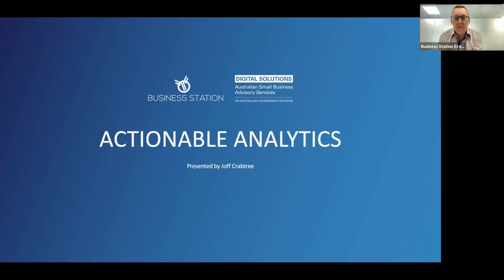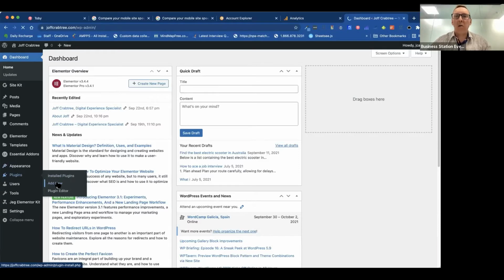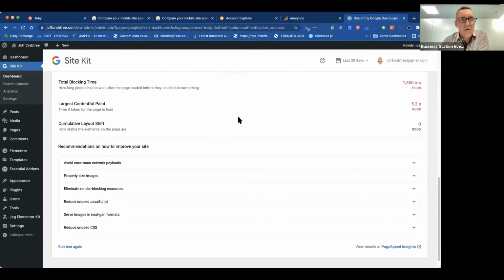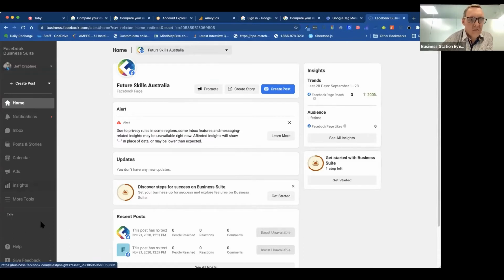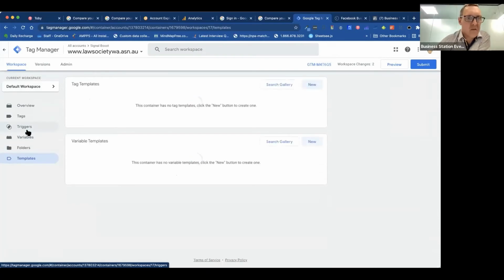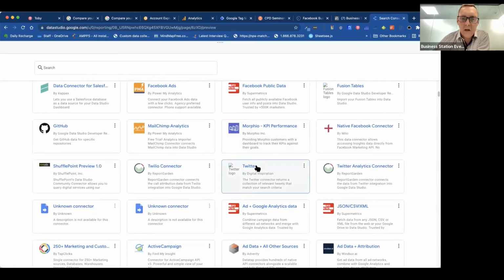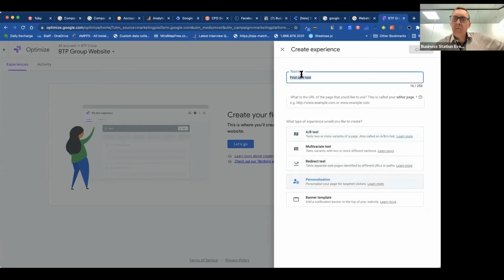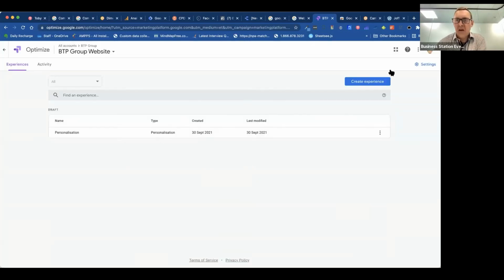Actionable Analytics: Set up and use Google Marketing Platform by Joff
Measuring your online business performance is critical to understand more about your customers, how they find you, what they are looking for and where they engage with your online platforms and content. Providing a wealth of insights and business intelligence, Google Marketing Platform is a suite of powerful and FREE tools.
In this session we will setup and explore Google Analytics and Google Tag Manager, how the two tools differ and how they work together to give deeper and richer insights about your Digital Business.

Joff provides strategic focus and identifies opportunities for businesses to embed innovation, guiding small business owners to build digital capabilities, whilst retaining vision that focuses on solving the needs of online customers. Joff has a passion for helping others to build self-efficacy for use of online platforms and digital products.
Joff holds a Graduate Diploma of Web Communication, is a Certified Practising Marketer (CPM), and Associate Member of industry organisations that further the digital economy in Australia.